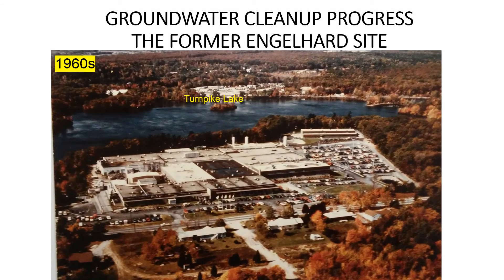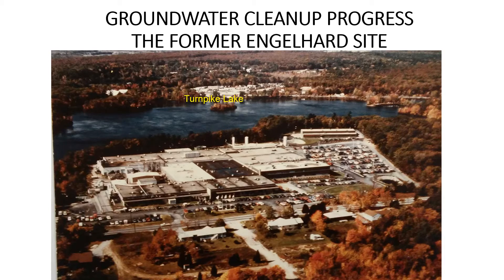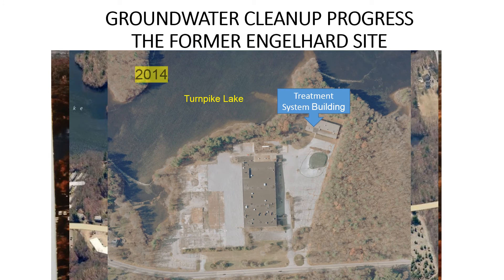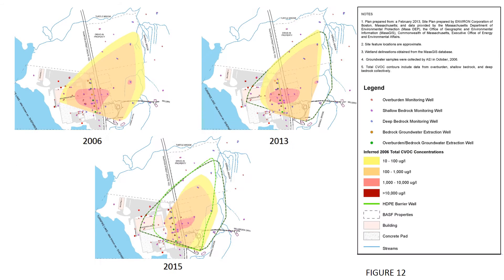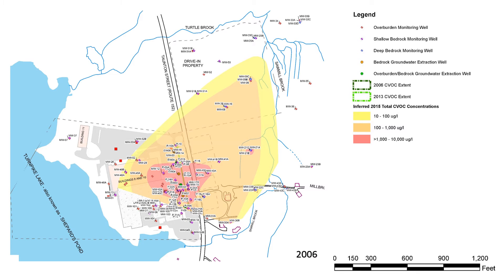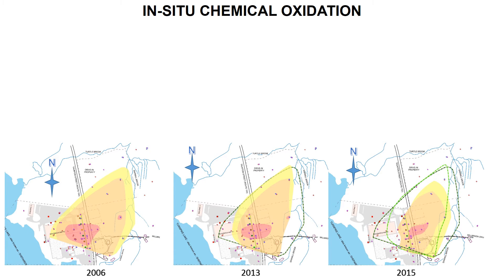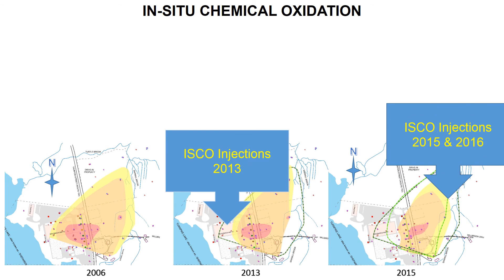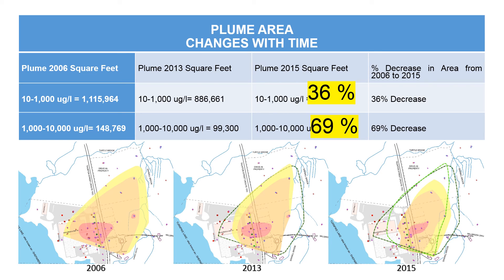gw cleanup video 9 15 16 2